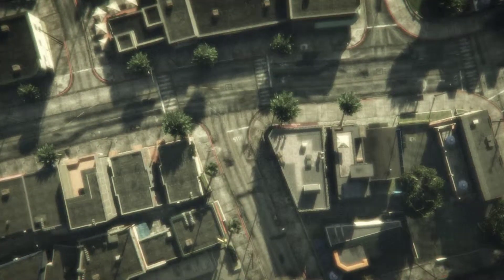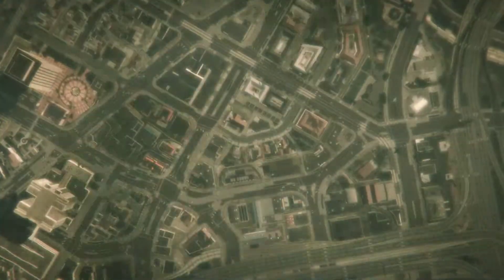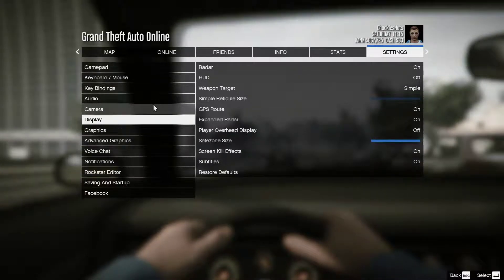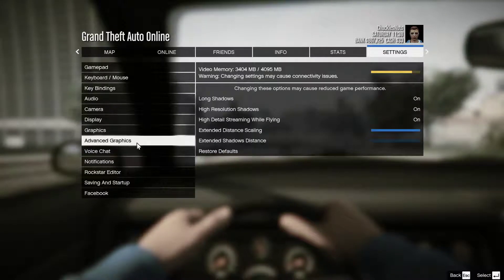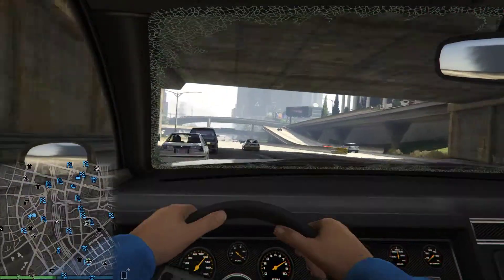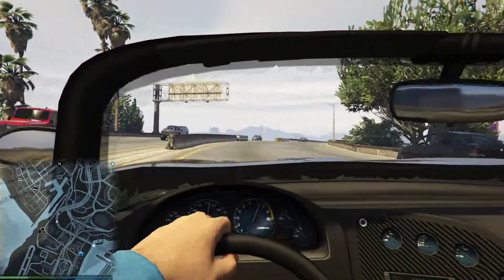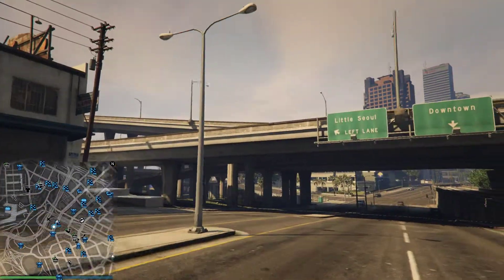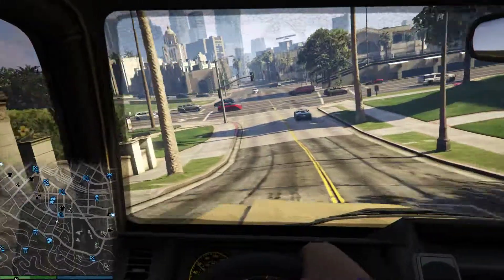Grand Theft Auto V Online Playtime 0003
We Play "Grand Theft Auto V Online" "Payday 2" and "Killing Floor 2" All The Time.